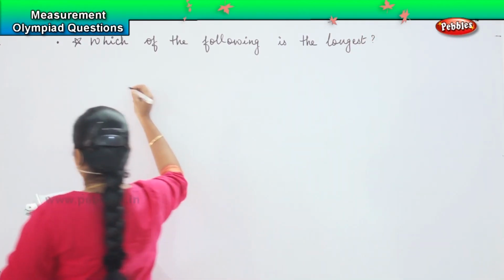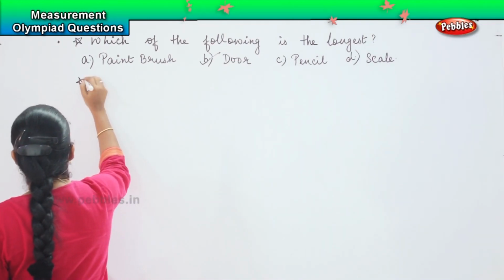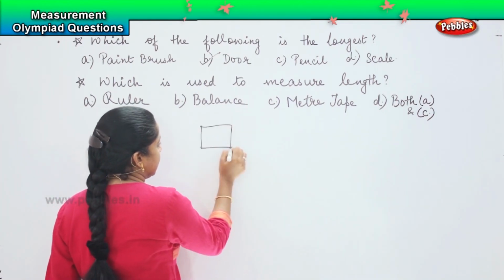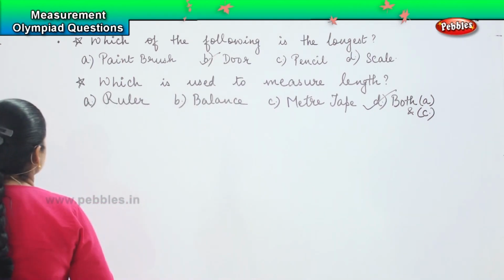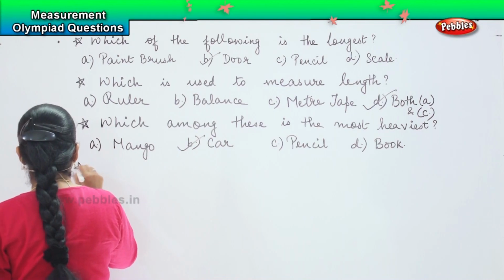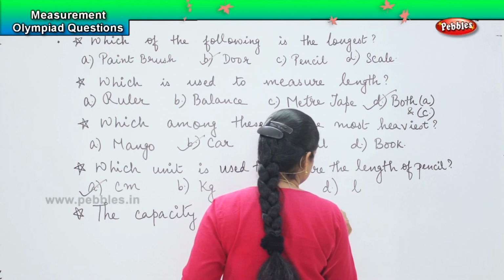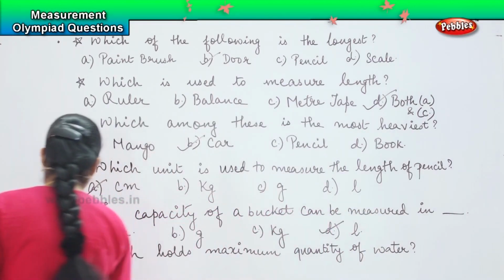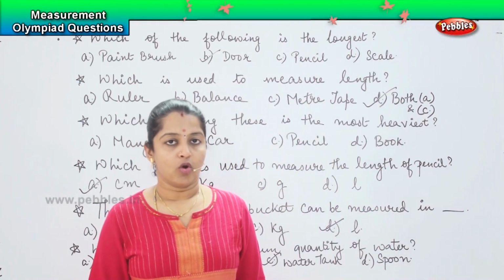2nd standard CBSE Maths olympiad | Measurement - Olympiad Question - 1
2nd standard CBSE Maths olympiad | Measurement - Olympiad Question - 1 | CBSE Olympiad